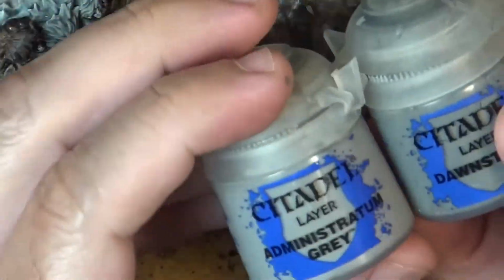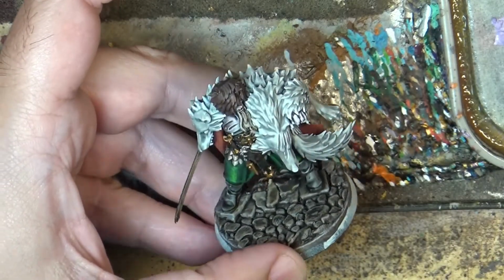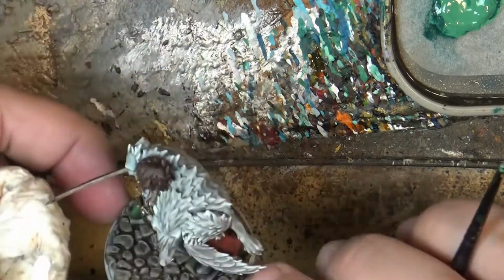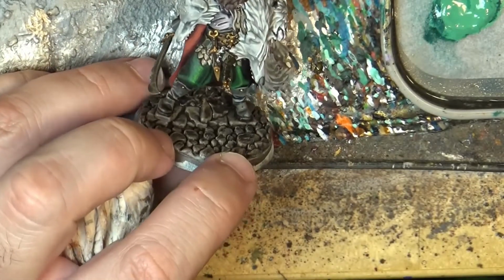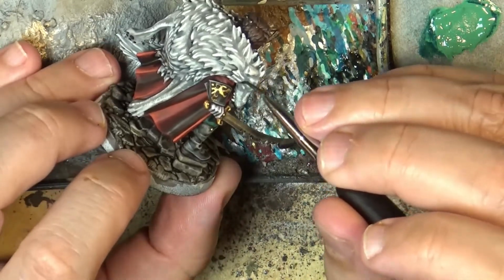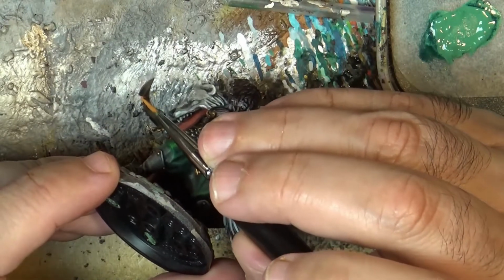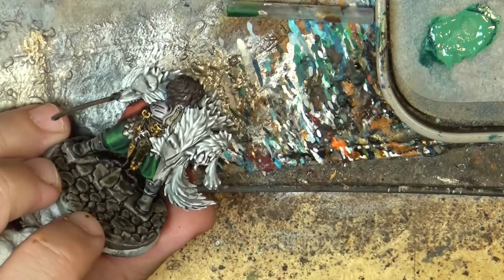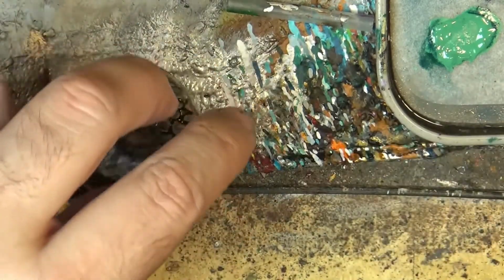Painting Tutorial Radukar the Wolf part 2